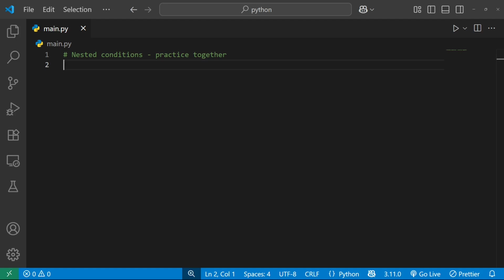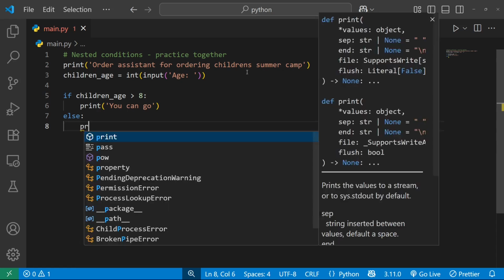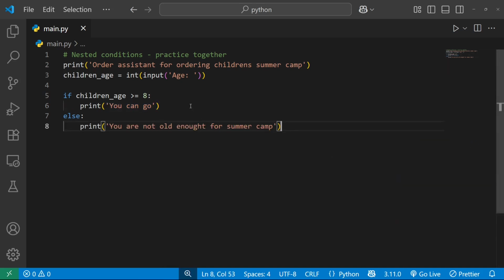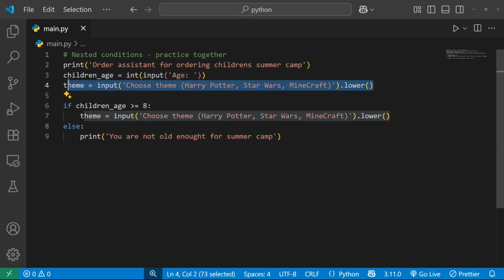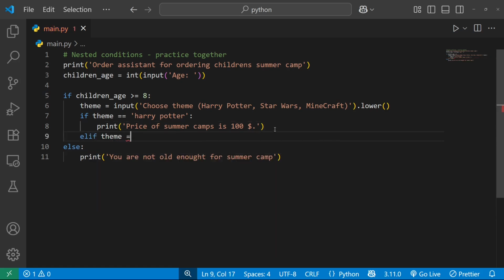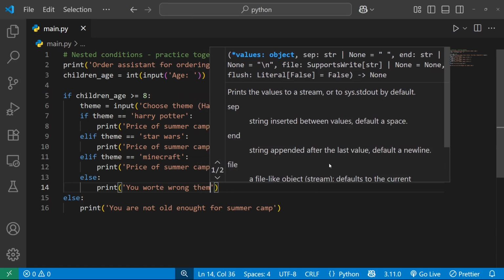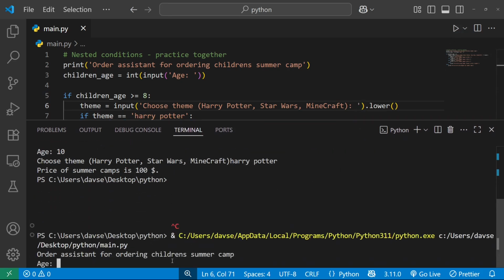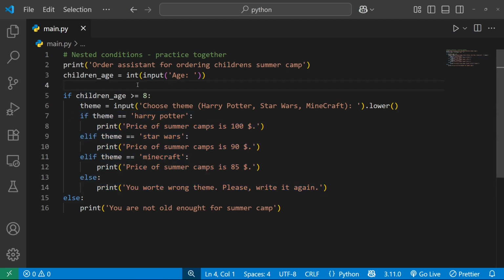51. Python for beginners - Nested conditions (practice together)